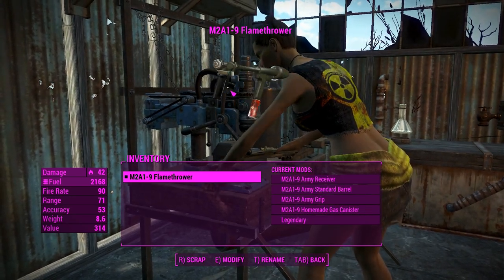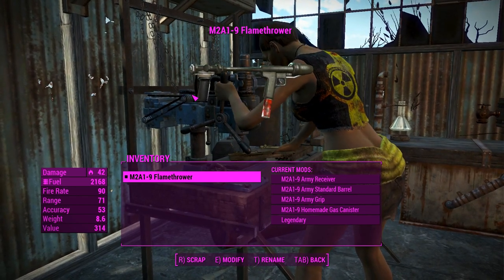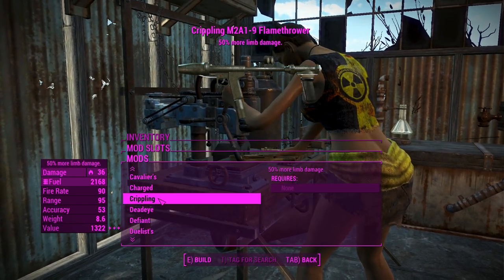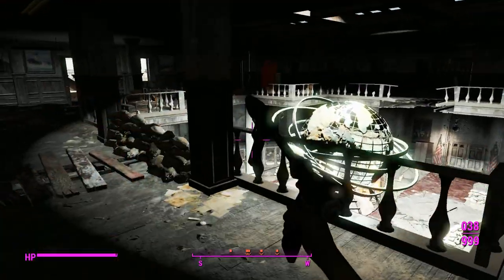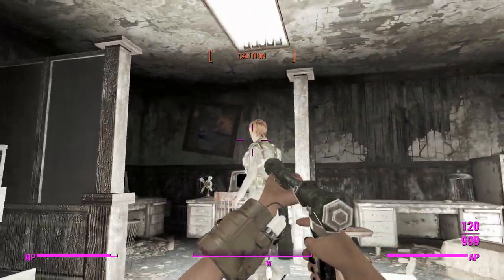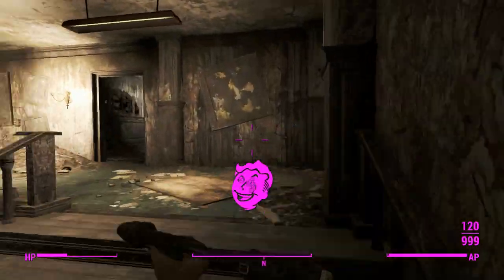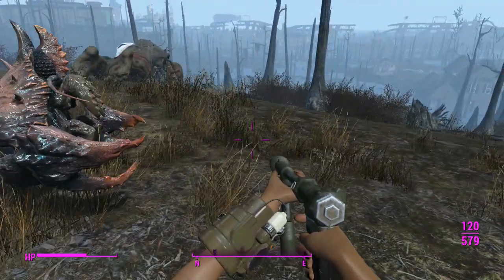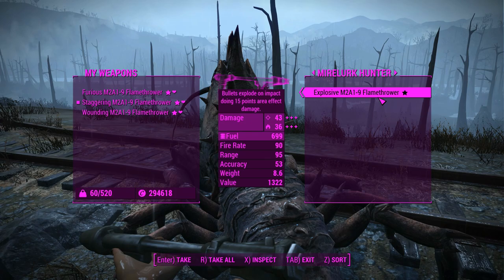Fallout 4: Weapon Showcases: M2A1-9 Flamethrower (Mod)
PC: Link Pending